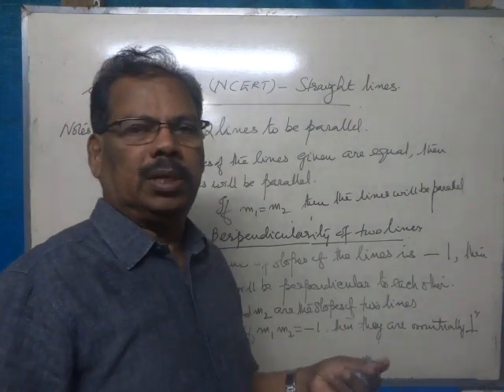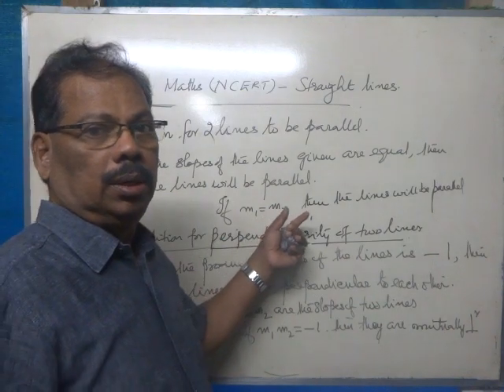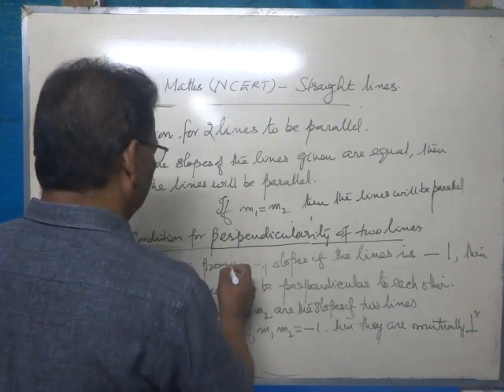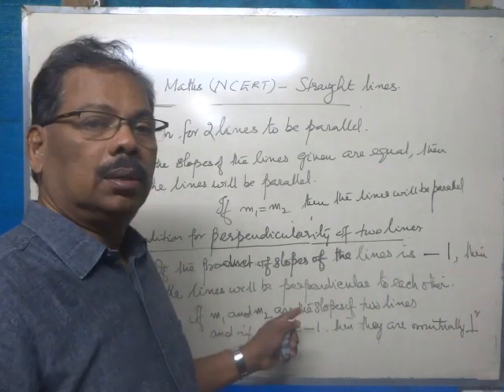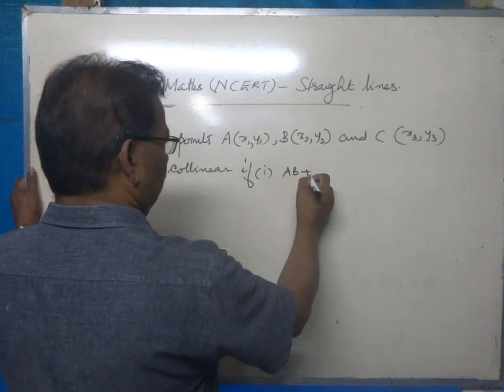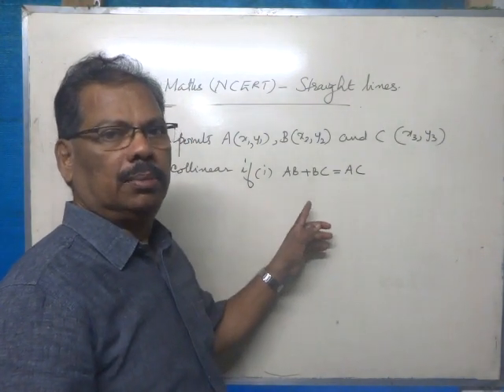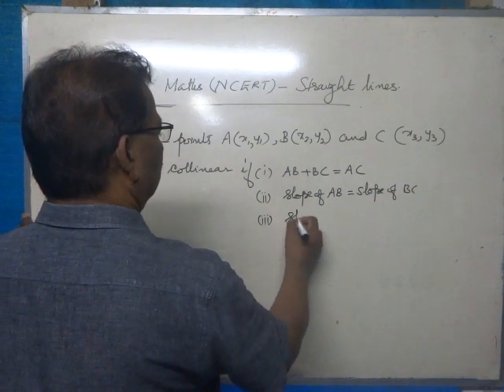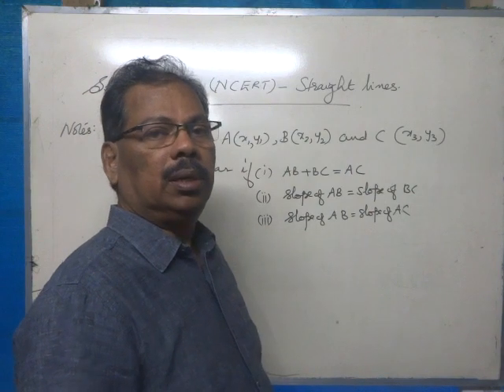NCERT PLUS 1 MATHS - STRAIGHT LINES